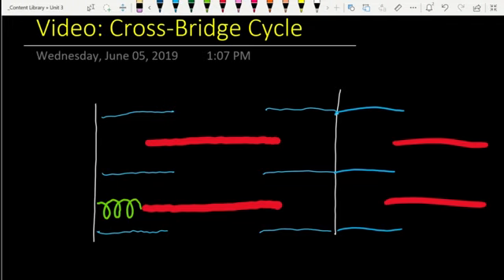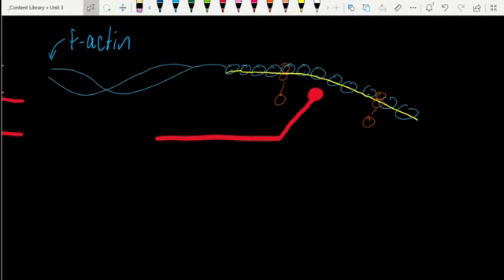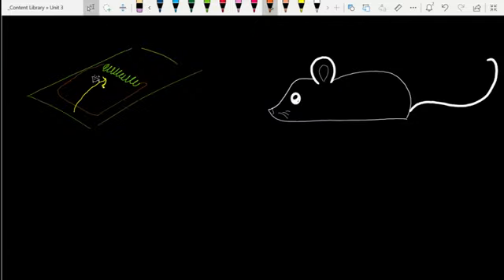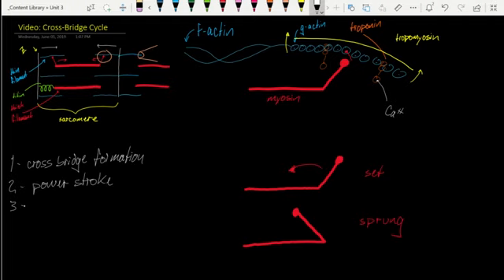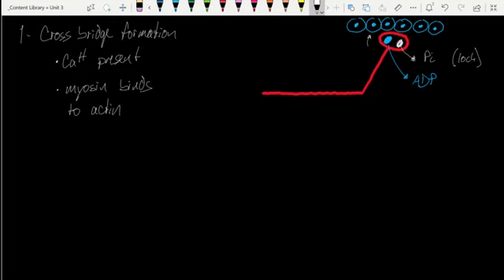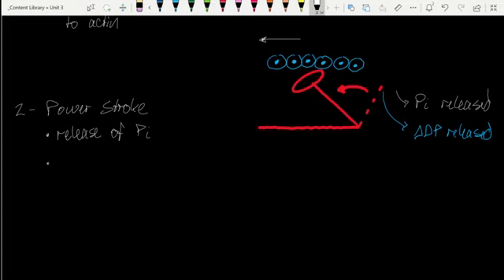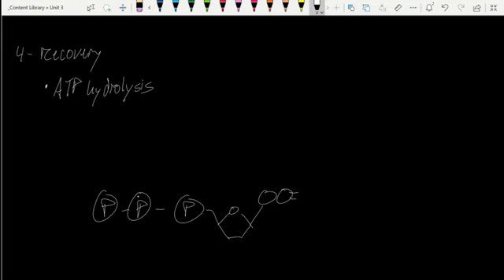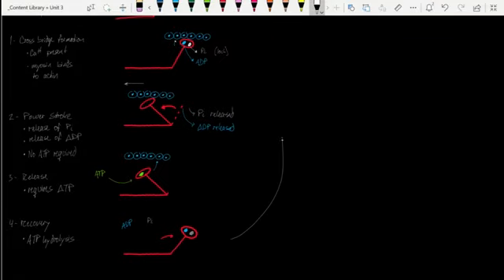Bio 264: Cross Bridge Cycle (skeletal muscle)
Topic:  The cross bridge cycle describes the force-generating movement of skeletal muscle and is broken down into 4 principle components: cross bridge formation, power stroke, recovery, and release.